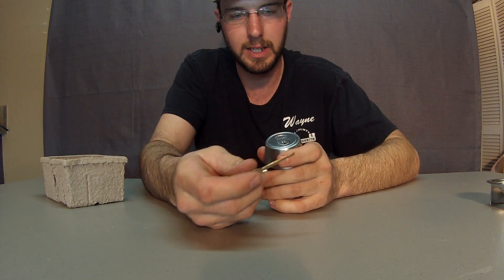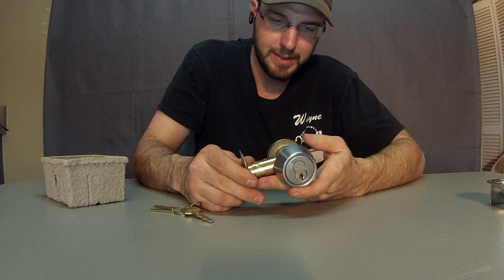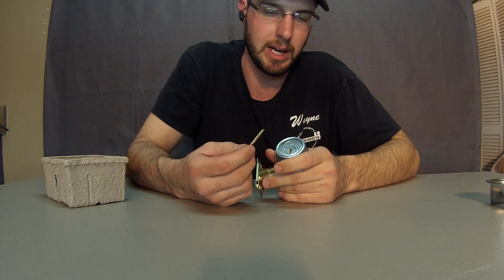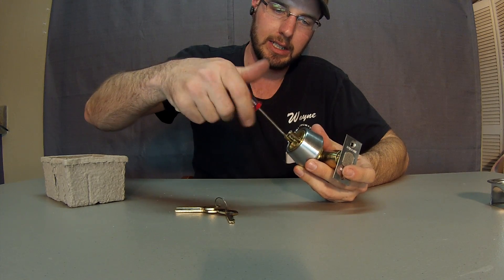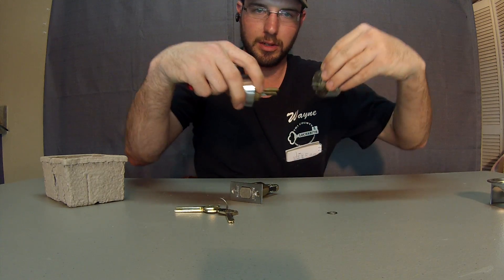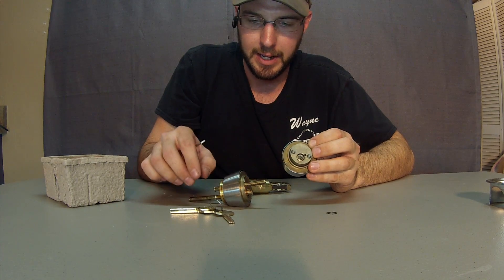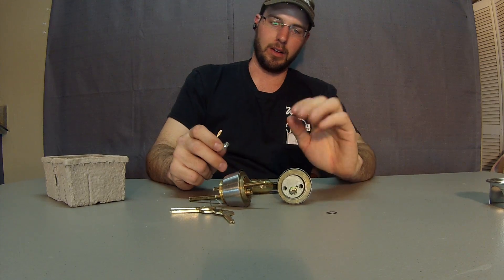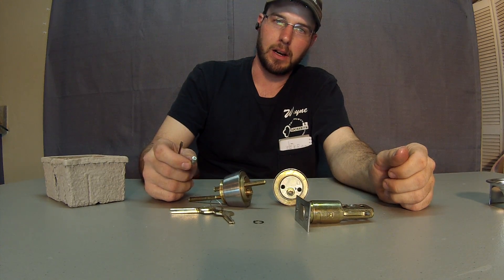Falcon, Best, Instakey Interchangeable Core IC Lock Review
1338 Grand Ave
Glenwood Springs
Colorado
81601